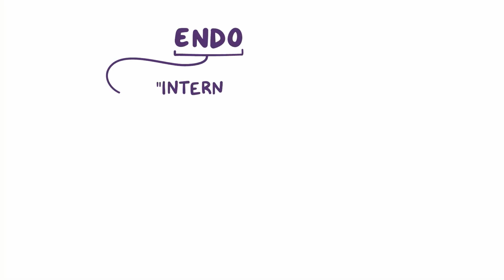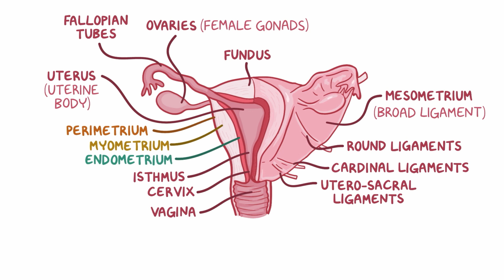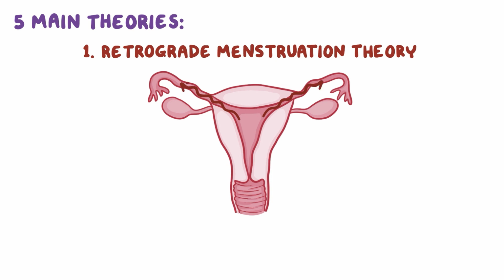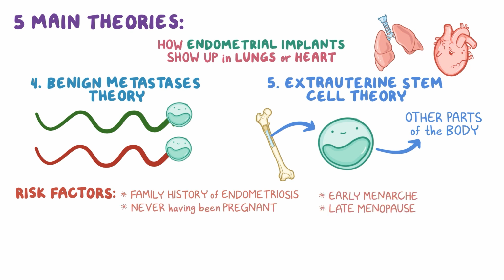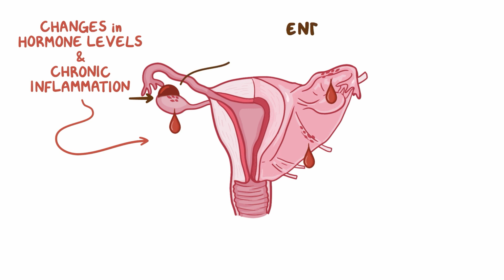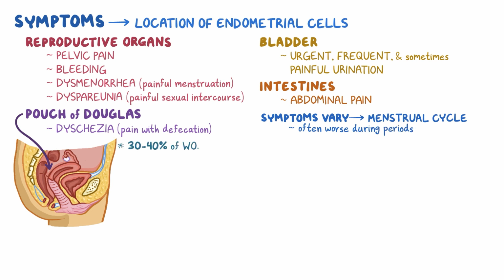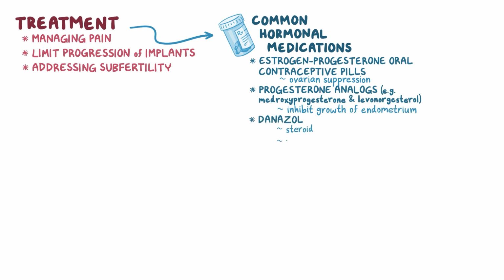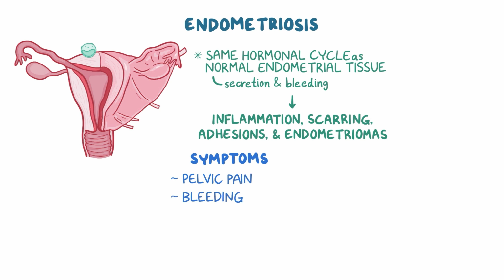Endometriosis - causes, symptoms, diagnosis, treatment, pathology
What is endometriosis? Endo- means internal and -metrium means womb, so endometrium is the innermost layer of the womb, and endometriosis is where these endometrial cells grow outside of the womb. Find our full video library only on Osmosis